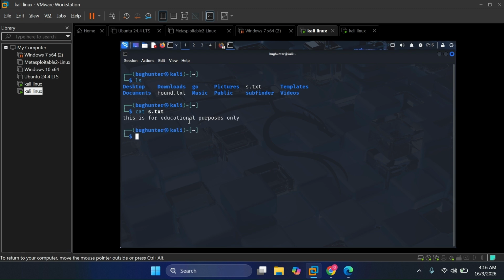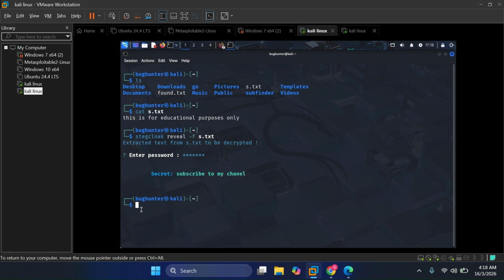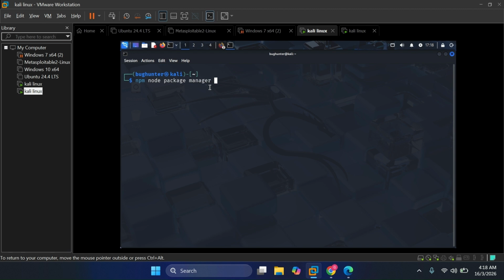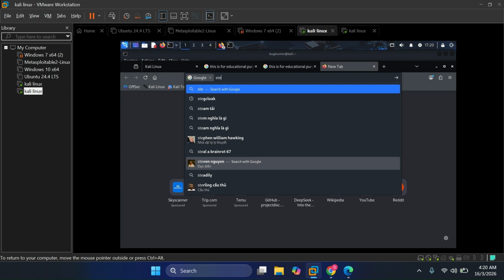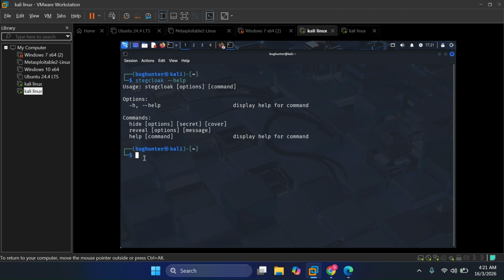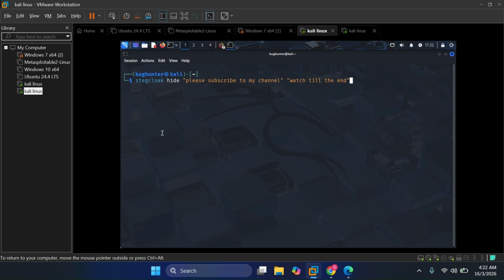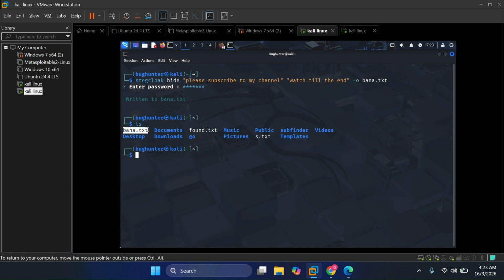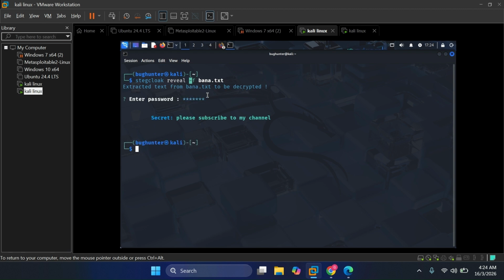How Hackers Hide Secrets Anywhere.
Have you ever wanted to send a secret message that is completely invisible to the naked eye? No, we’re not talking about encrypted "gibberish"—we’re talking about messages that look like a normal sentence but contain a hidden layer of data that survives copy-pasting on Twitter, WhatsApp, and Gmail.

In this video, we go hands-on with StegCloak, a powerful JavaScript steganography tool that uses invisible Unicode characters (Zero Width Characters) to hide secrets in plain sight.

🛠️ Before You Start: The Requirements
To use StegCloak, you MUST have Node.js and npm (Node Package Manager) installed on your system. This tool runs in the terminal, so we’ll walk you through:

Checking if you have npm installed.

The exact command to install StegCloak globally.

How to use it to "cloak" and "reveal" your secrets.

What’s Inside This Video:
The Magic of ZWC: How Zero Width Characters hide data without adding visible spaces.

Double Security: Why StegCloak is better than basic steganography (it includes AES-256 encryption!).

Step-by-Step Installation: Getting your environment ready with npm.

The "Invisible" Demo: Watch as we hide a password-protected secret inside a 3-word sentence and send it across social media.

📥 Commands Used in This Video:
Step 1: install npm : sudo apt install npm.
step 2: Install StegCloak (Requires npm)  : npm install -g stegcloak.
step 3 Hiding the message : stegcloak hide "My Secret Message" "This is the cover text".
step 4: how to reveal the message : stegcloak reveal "The-Cloaked-Text-Here"

ENJOYED THE CLOAKING SESSION?
💬 COMMENT: Which platform do you want to test StegCloak on? (Twitter, Discord, or WhatsApp?)